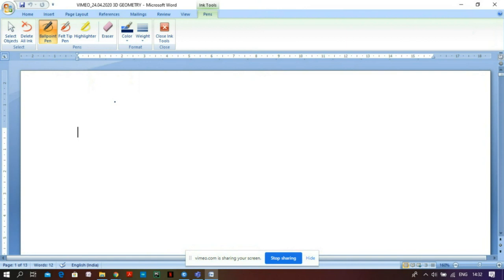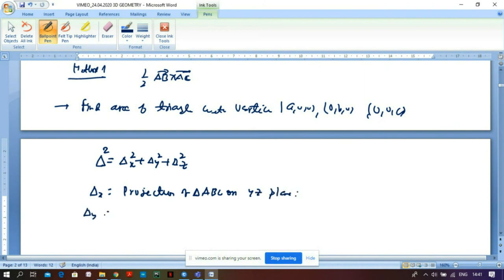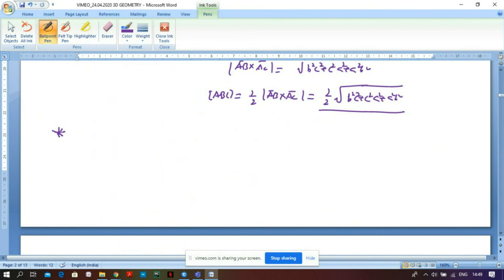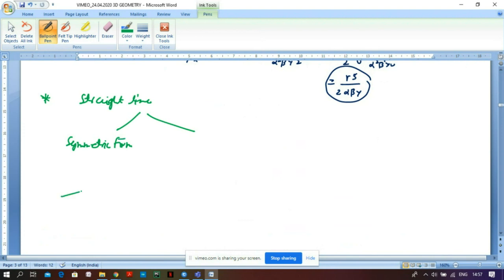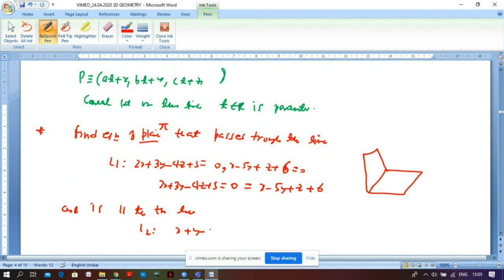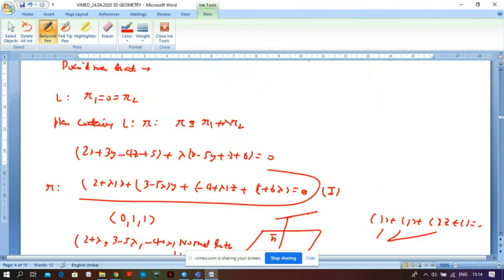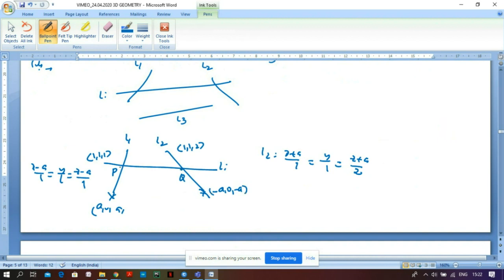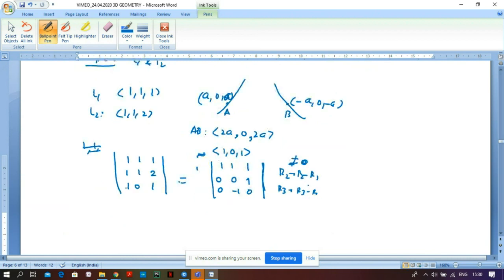Incoming Sr. ICON-24-Apr-2020-MATHEMATICS-3D-Geometry